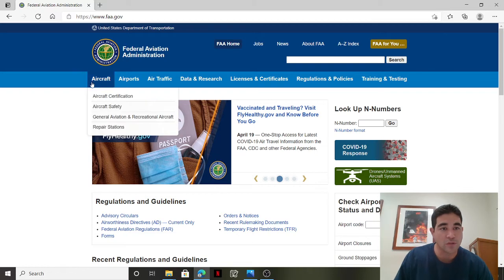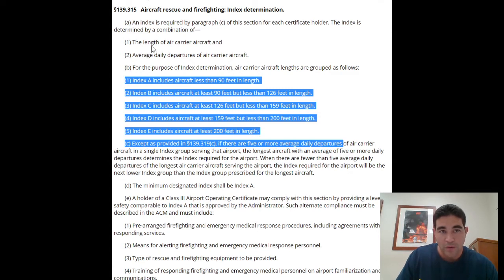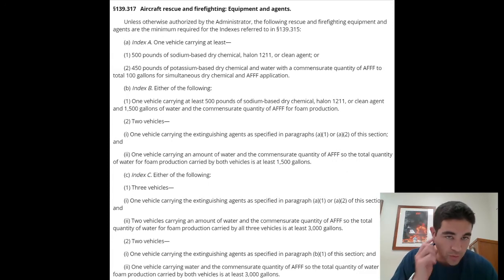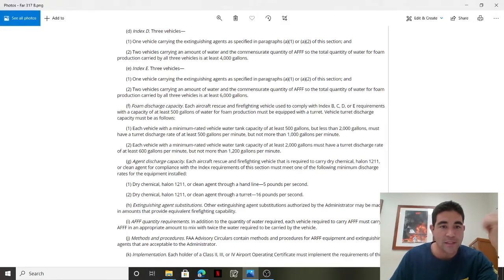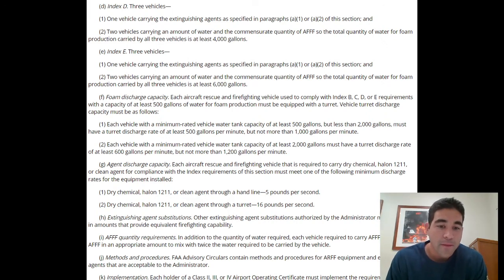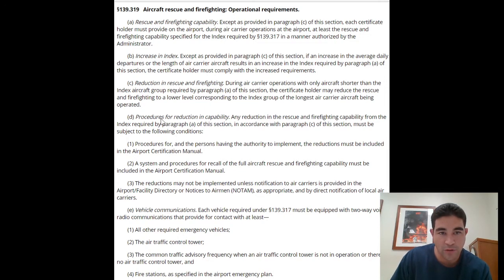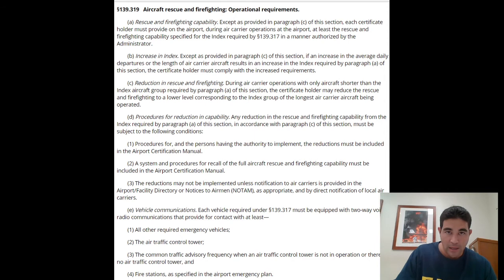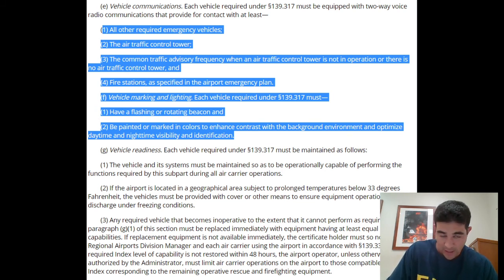FAR 139 ARFF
Federal Aviation Regulations 139 section and what you need to know as an Aircraft Rescue Firefighter